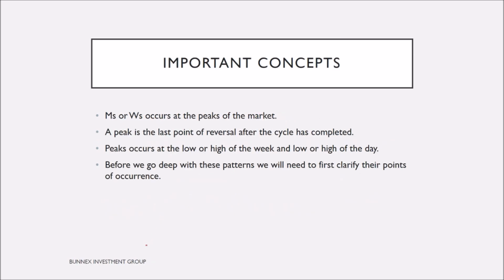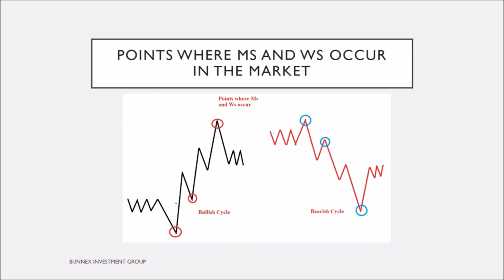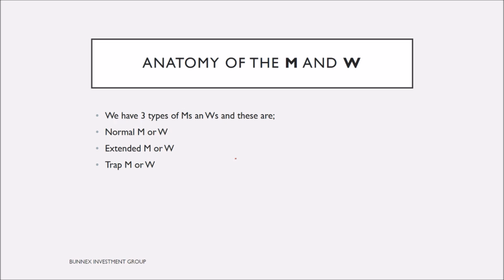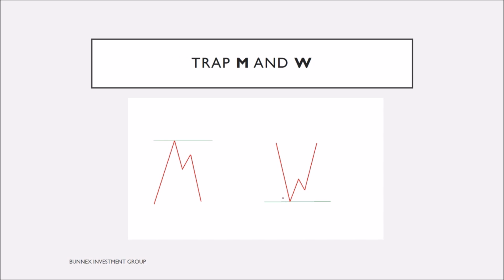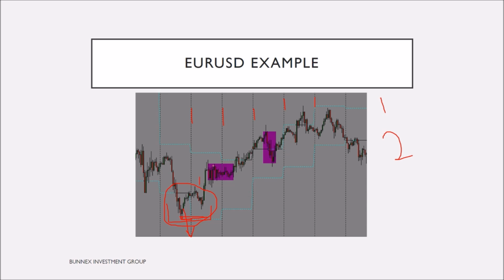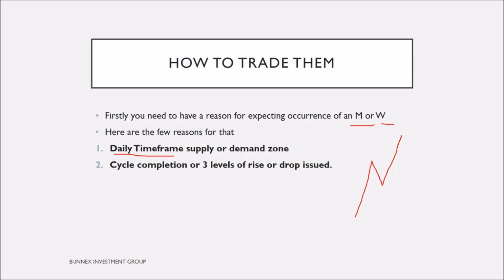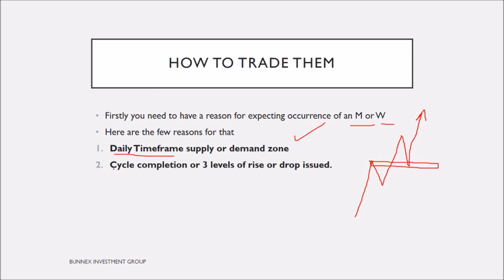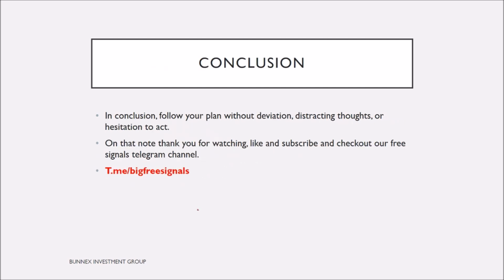90% Accurate Way of Trading M and W Patterns | Price Action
In this video I will show you how to trade the M and Ws the market maker method way. Some call it the double bottom or double bottom.